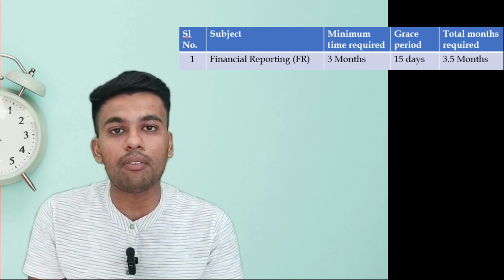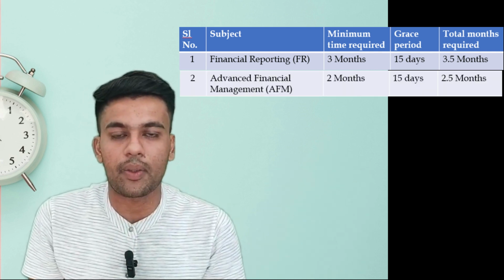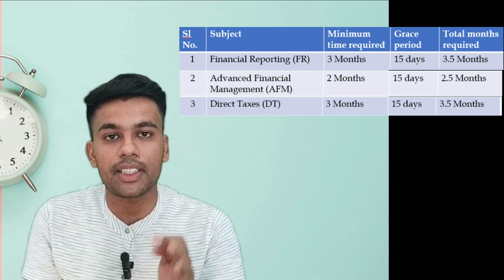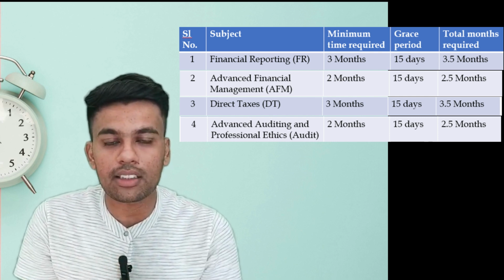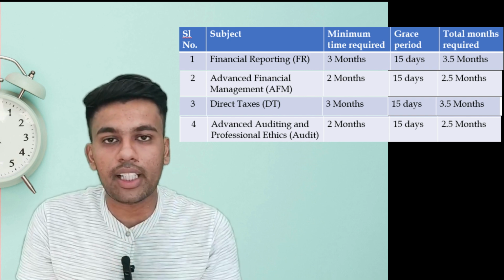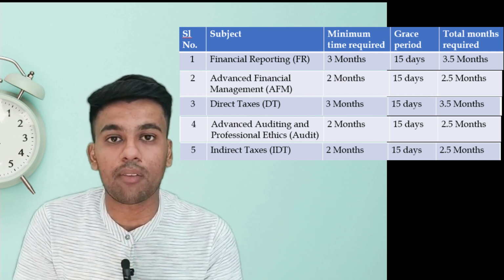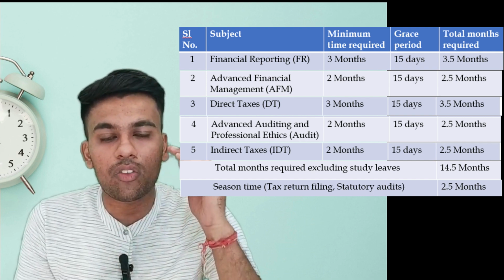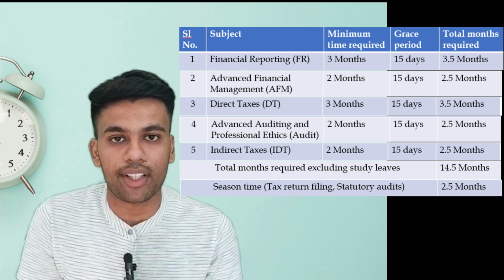Best time to start CA Final Classes || Sequence to complete CA Final classes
Hello everyone,
In this video I have explained the strategy to complete CA final classes on time along with the sequence to complete the classes.